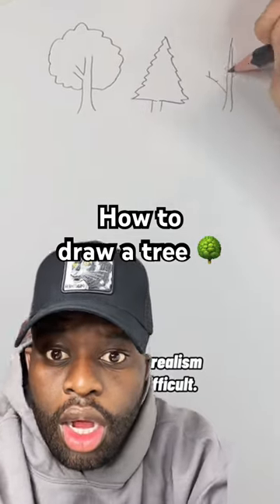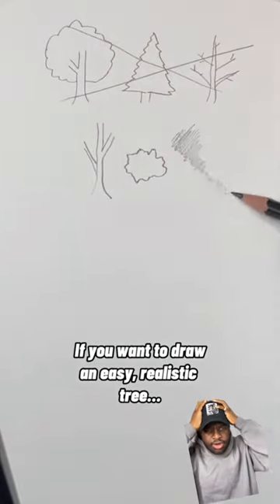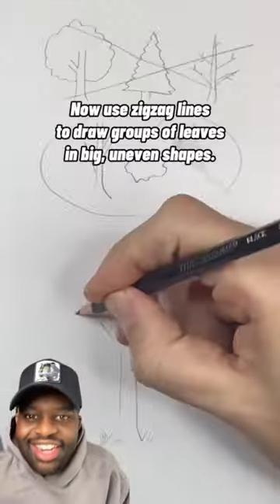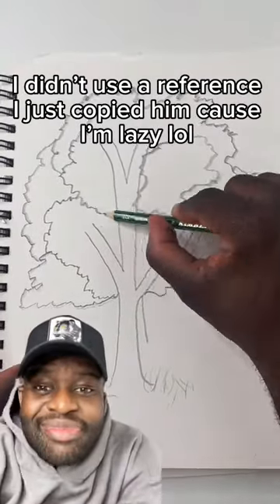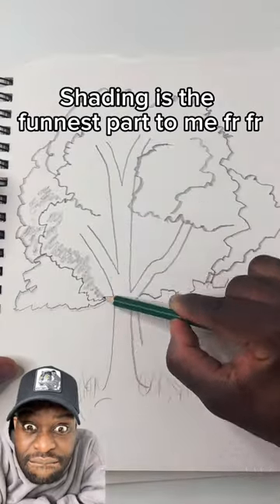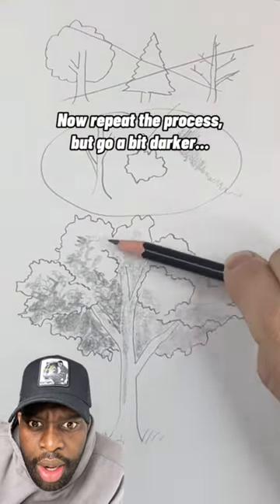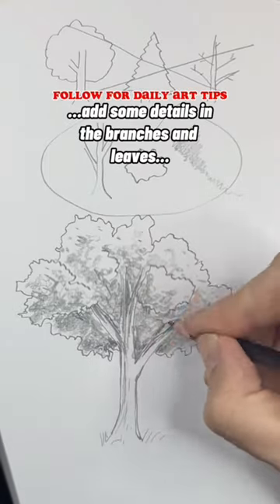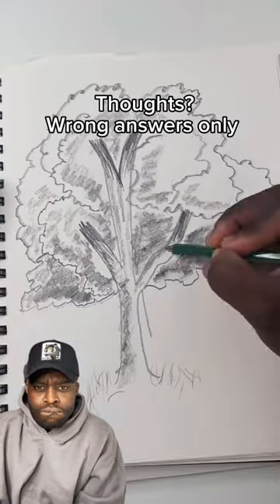How To Draw A Tree (In 5 Minutes) 🌳